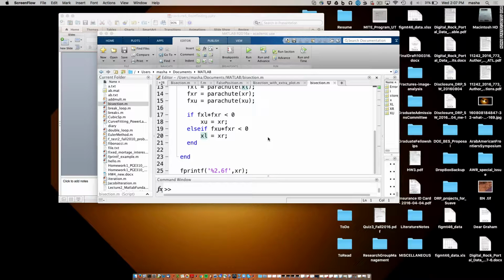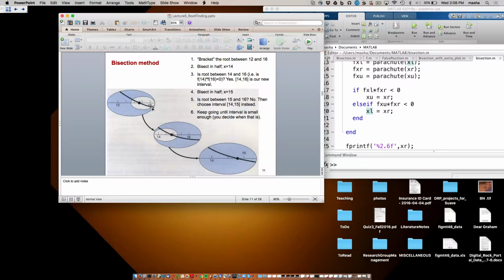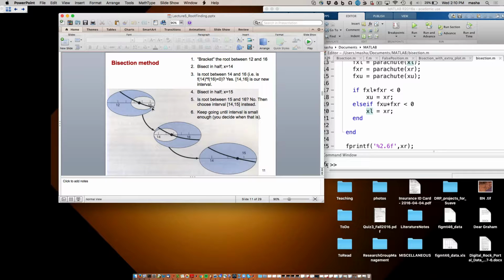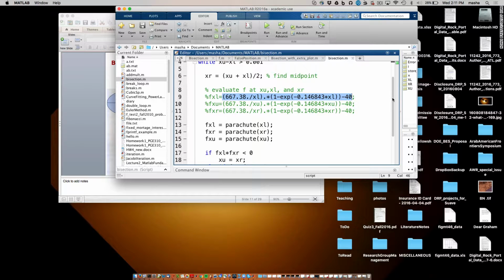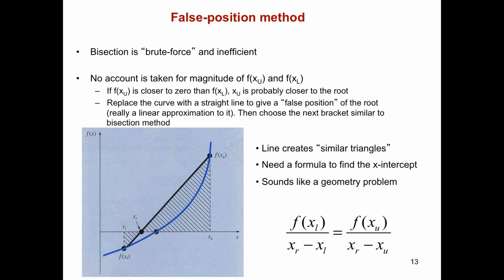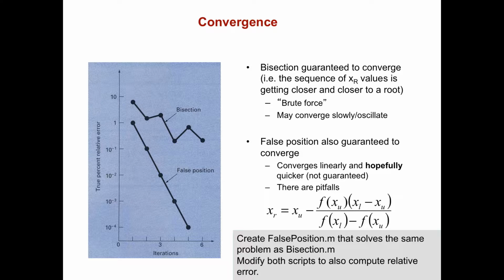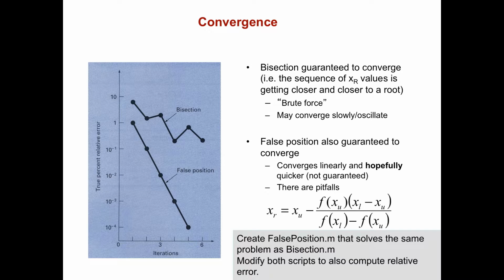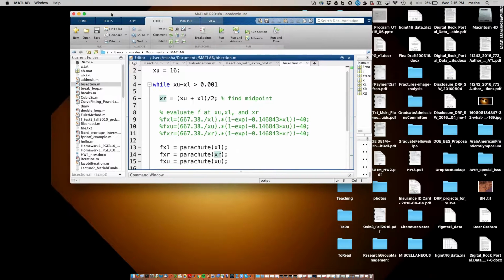PGE 310 Lecture 5 Root Finding False Position Method